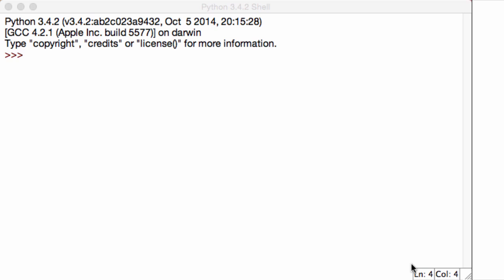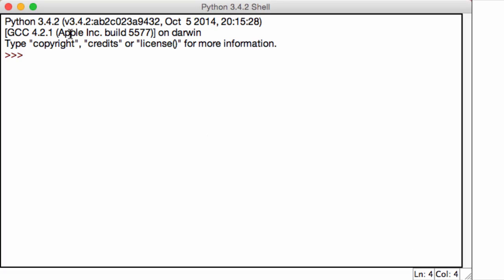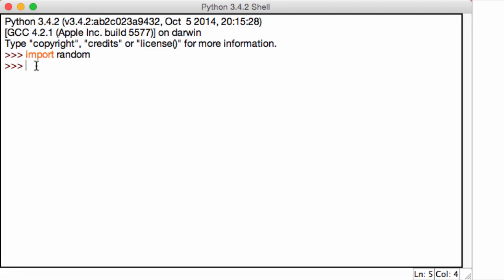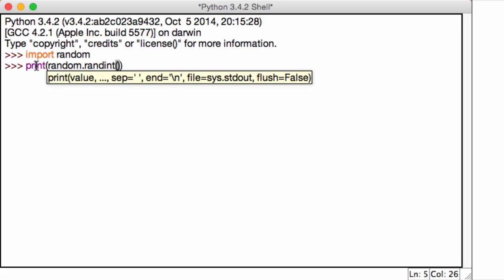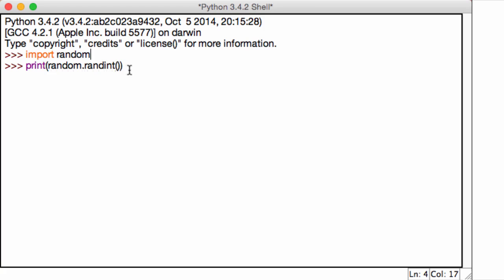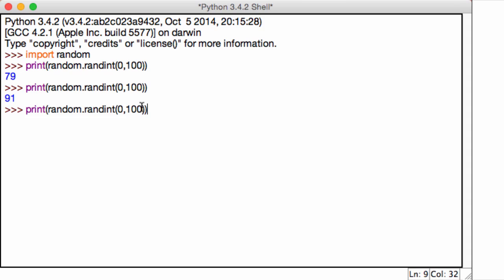001 Random Module Randint